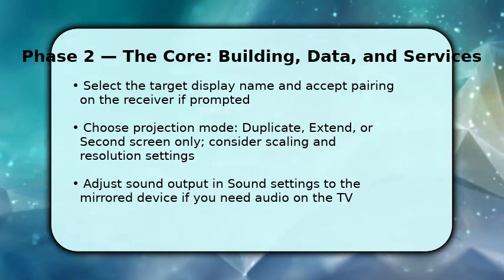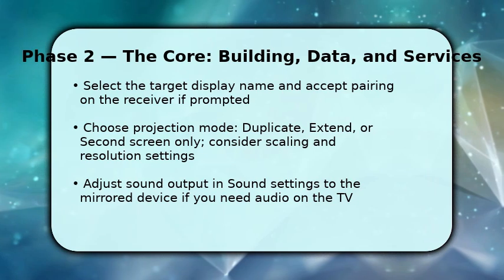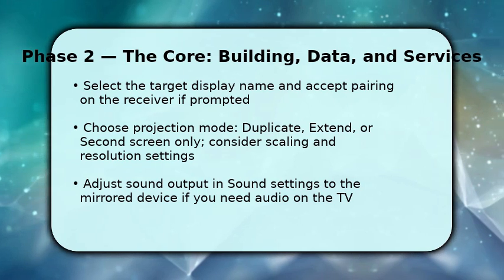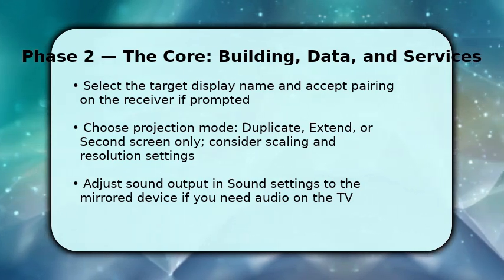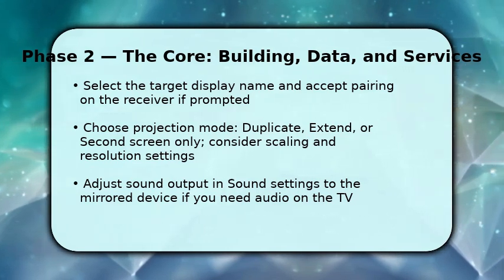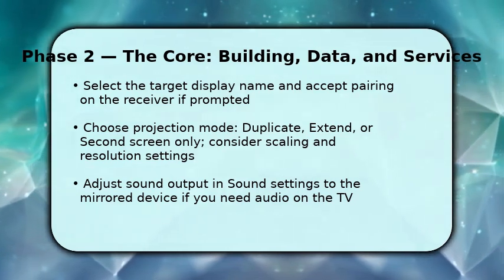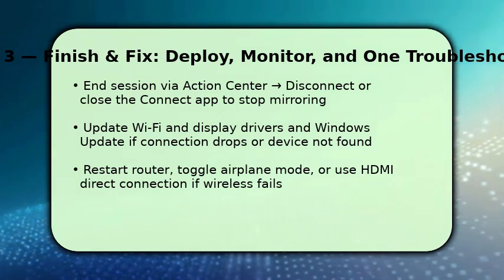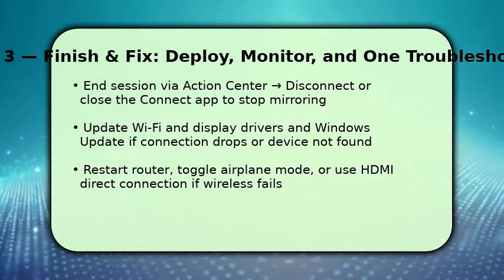How to Do Screen Mirroring on Laptop Windows 10 (full Guide)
How to Do Screen Mirroring on Laptop Windows 10 (full Guide) | 🔒 Surfshark VPN Deal — Stay private and secure. $1.99/mo + 3 Months Free ▸

Discover the step-by-step process of screen mirroring your laptop to a larger display using Windows 10. This comprehensive guide covers essential settings, troubleshooting common issues, and optimizing performance for seamless streaming.

screen mirroring, Windows 10, laptop connection, display extension, stream live video,